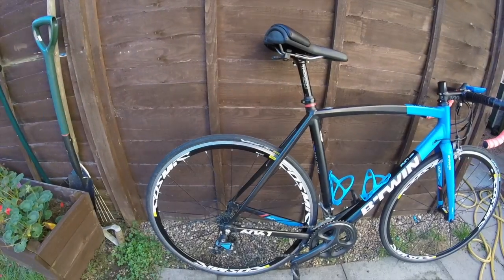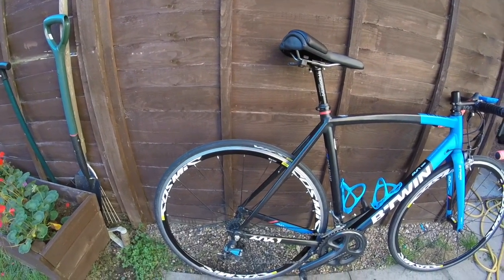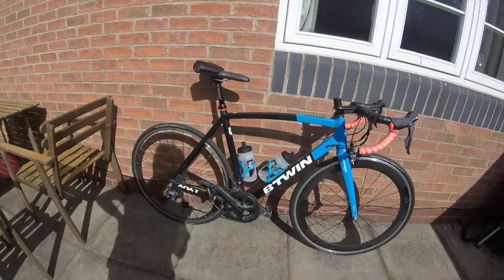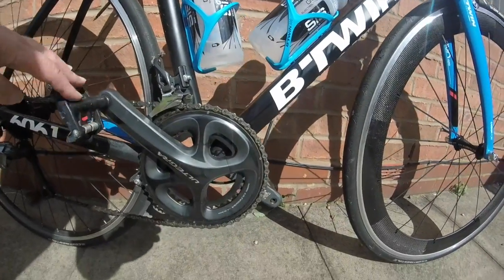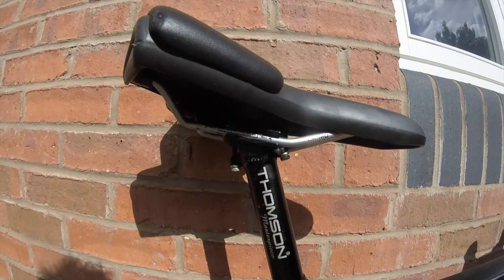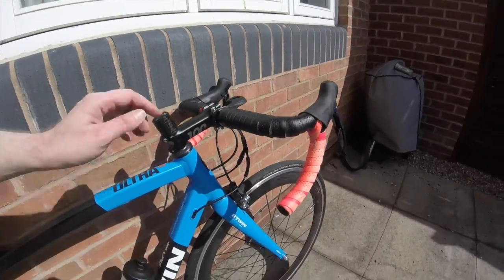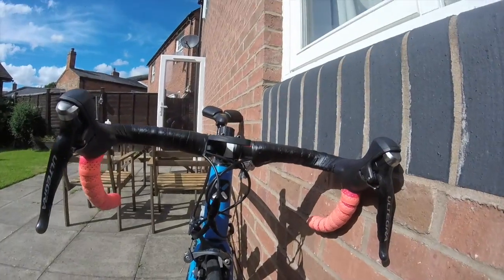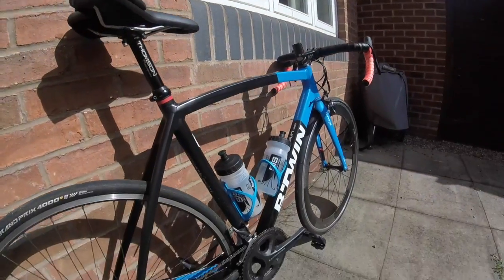Long Term Bike Review | B'TWIN ULTRA 720 AF ROAD BIKE - ULTEGRA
Following on from my initial review, here's my verdict on the B'TWIN Ultra 720 AF - one year on!

My initial review of the bike is - well worth watching too!